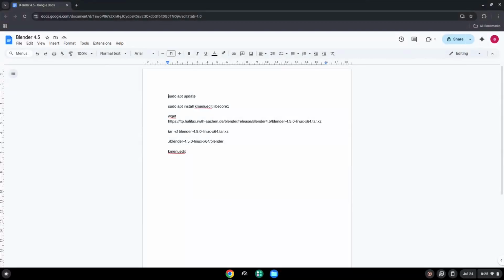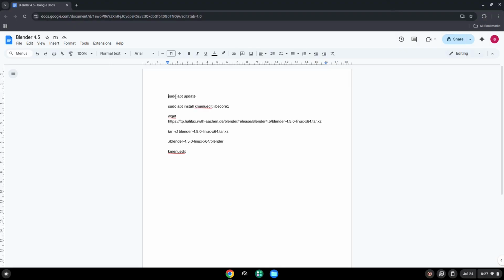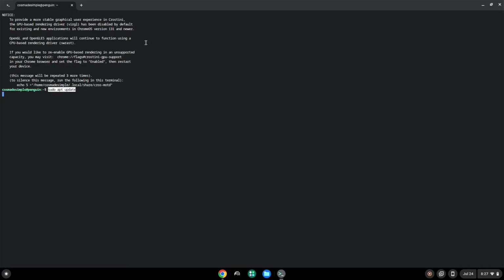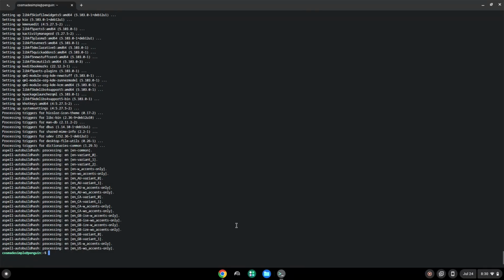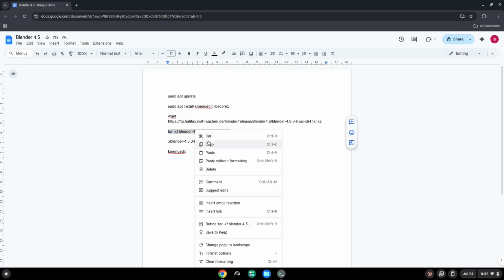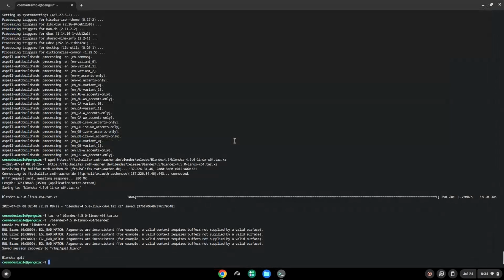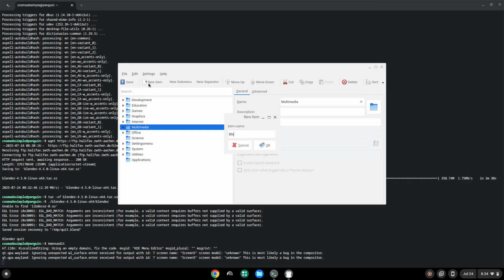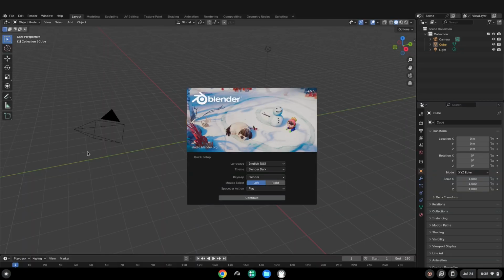How to install Blender 4.5 on a Chromebook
In this video, we are looking at how to install Blender 4.5 on a Chromebook.